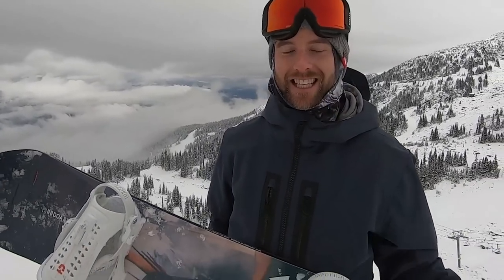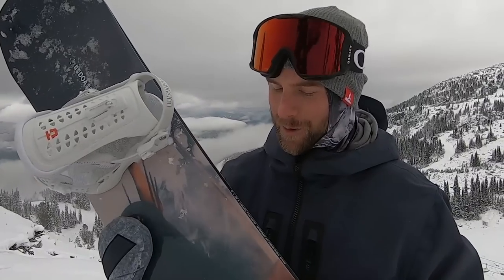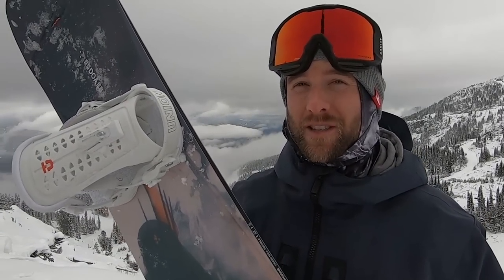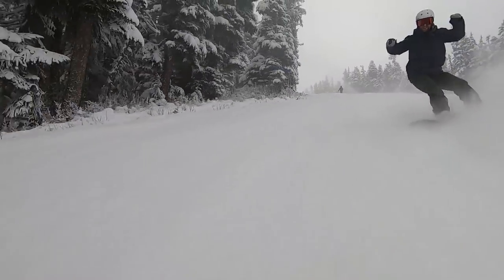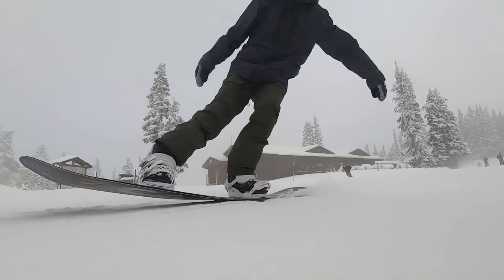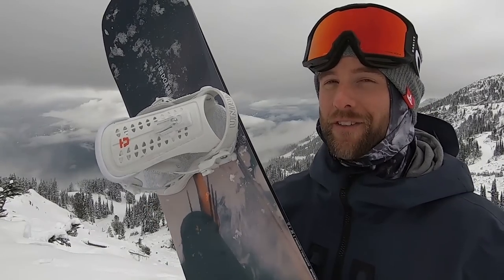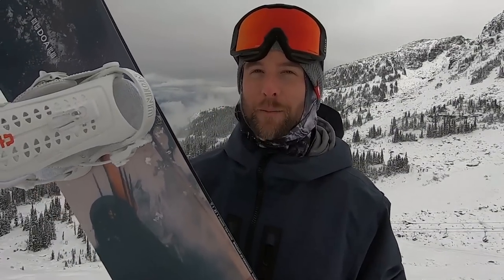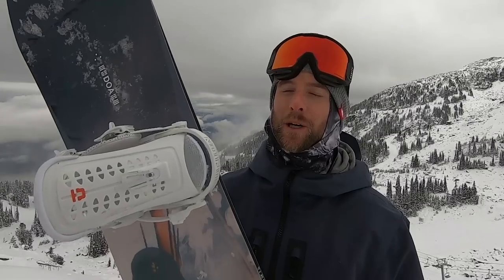Testing the Capita DOA Snowboard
In this video I'm testing the Capita DOA snowboard on Whistler mountain! The DOA is supposed to be one of the most versatile snowboards in the Capita line up. The DOA has a mid flex, a cam-rock profile and a twin shape. In this video I'm testing how to Capita DOA feel around turns, ollies, butters and in powder.